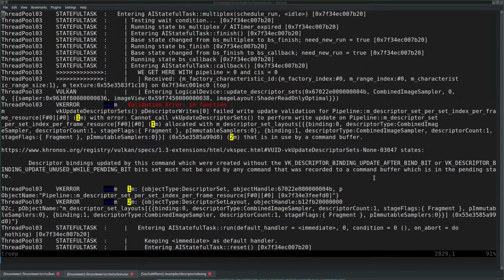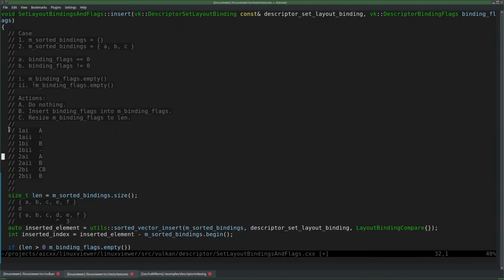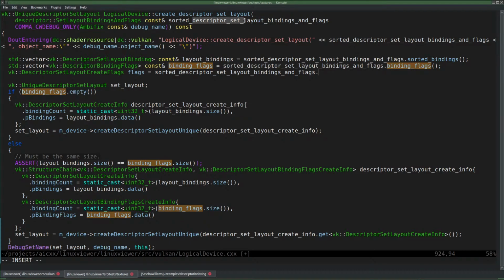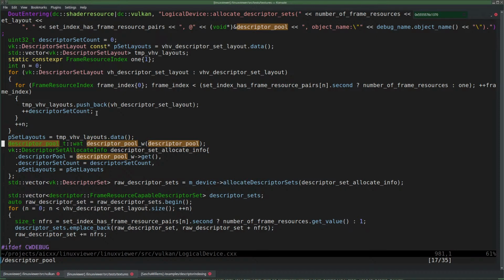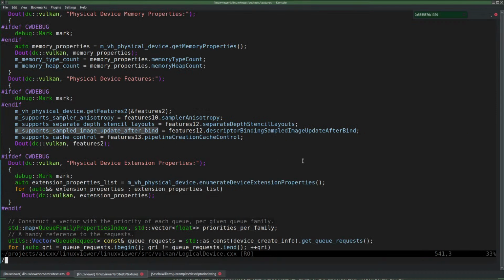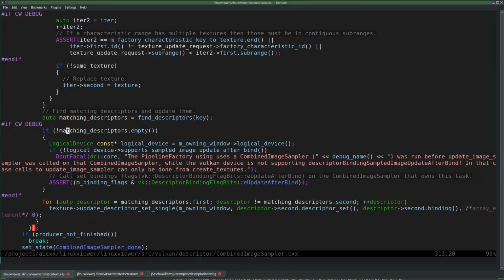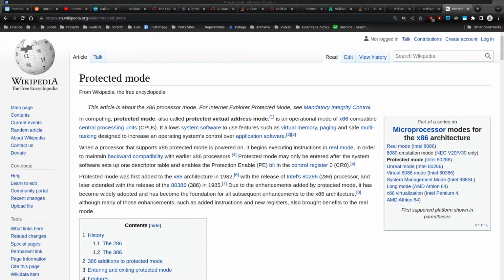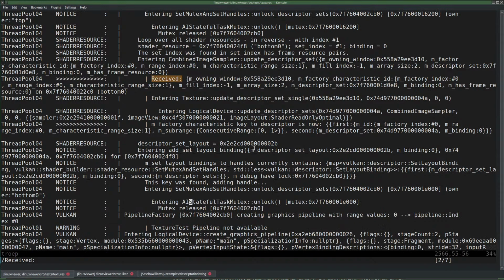C++ programming: live development of vulkan engine. READ THE DESCRIPTION. Switch to HD if needed.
Todo: Support arrays of textures.

Note: Each Todo is followed by the Todo that I was working. The higher Todo's need to be finished before I can continue with a lower Todo.